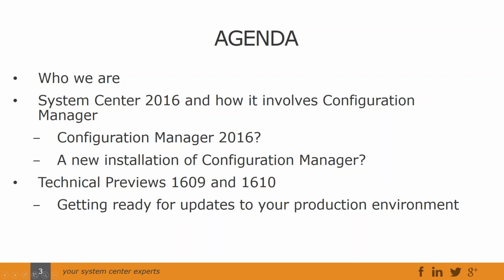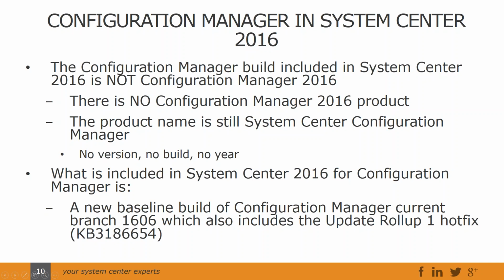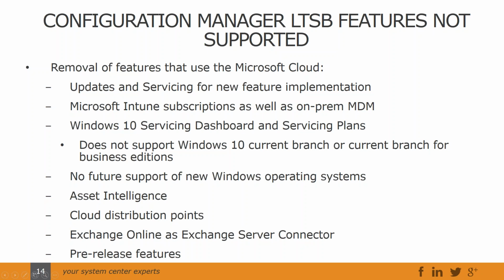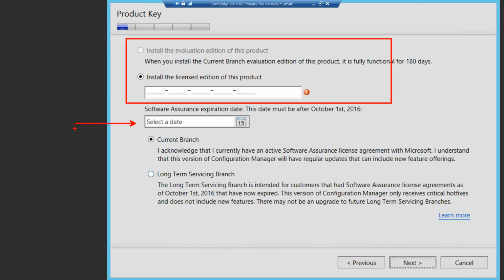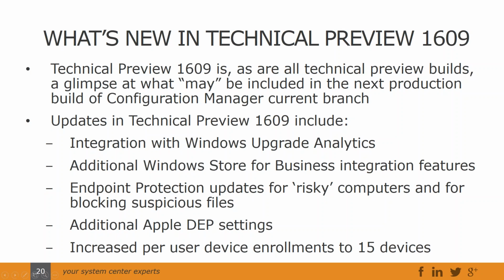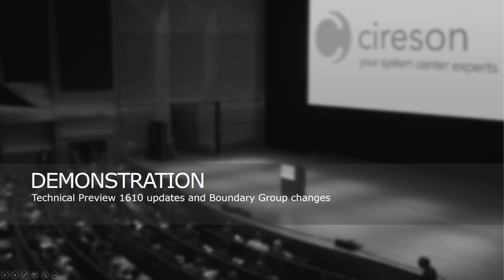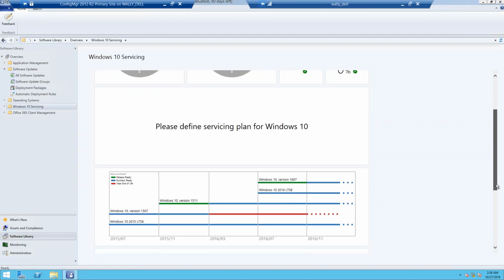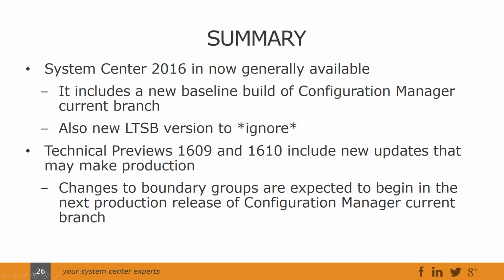Configuration Manager for System Center 2016